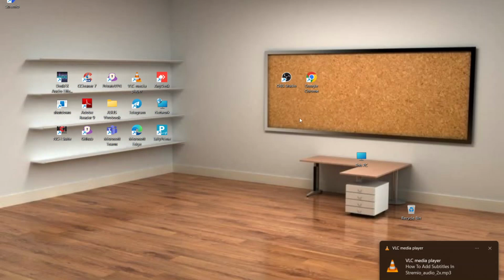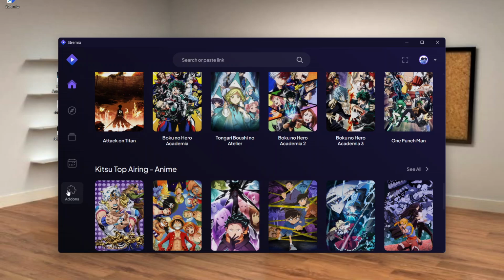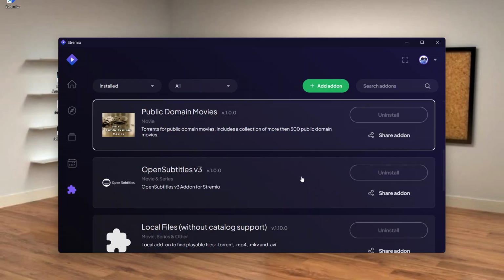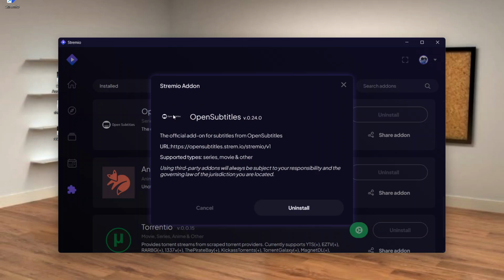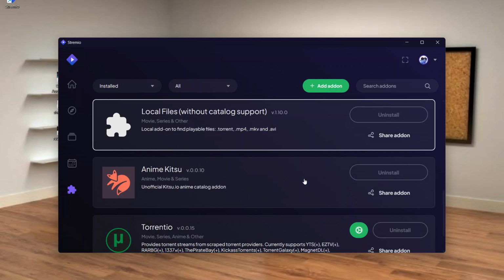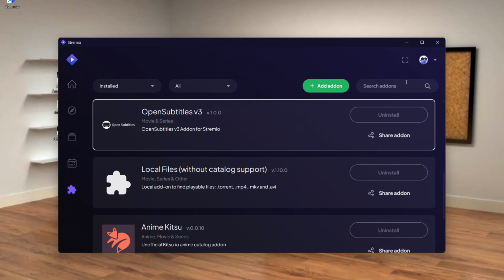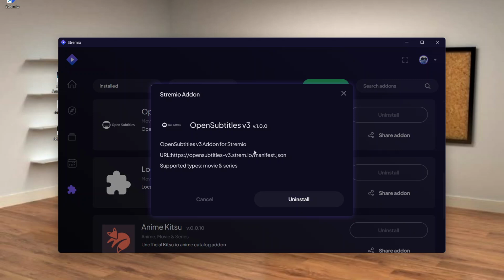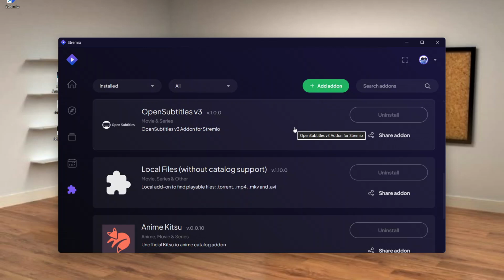How To Add Subtitles In Stremio